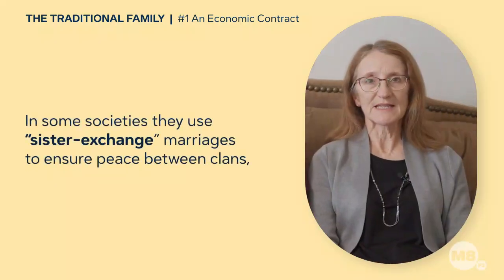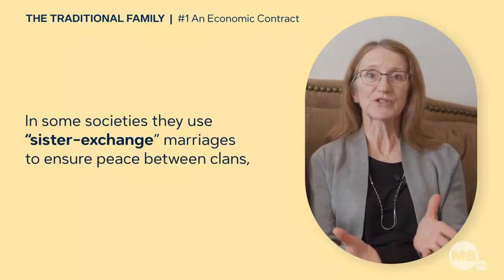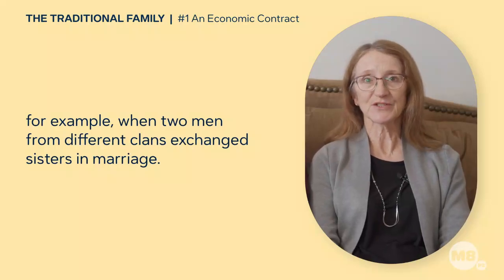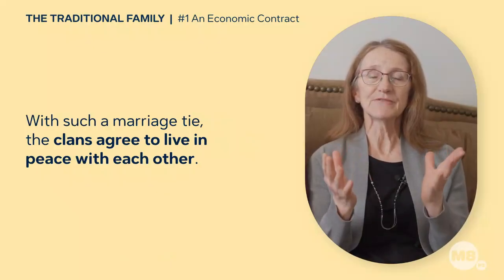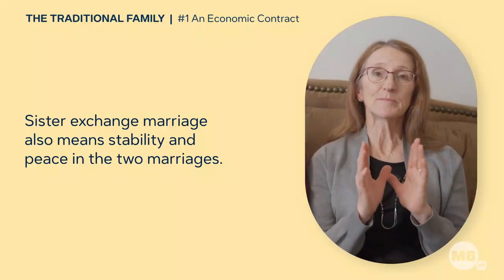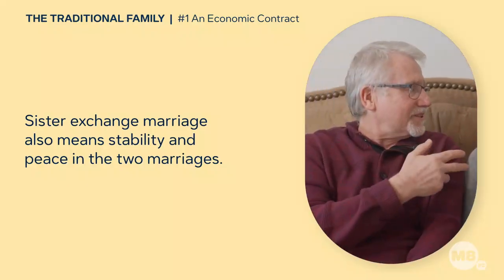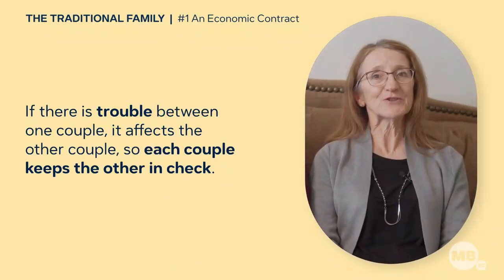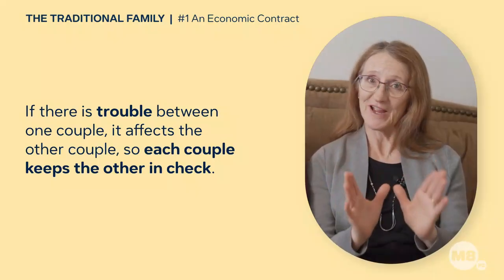Cultures8.2 Characteristics of the Traditional Family - Part One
Arley and Janice discuss four general characteristics of the traditional family.
1. An economic contract
2. Belonging and identity - brings meaning and intimacy and joy in life
3. Security and support - remittances,
4. The patriarch (father) is responsible - provider, protector, in control